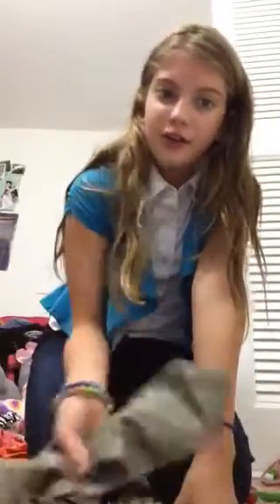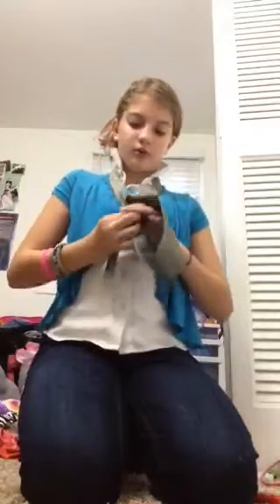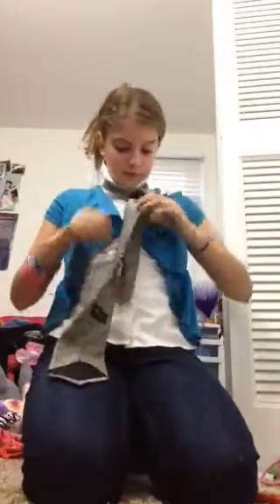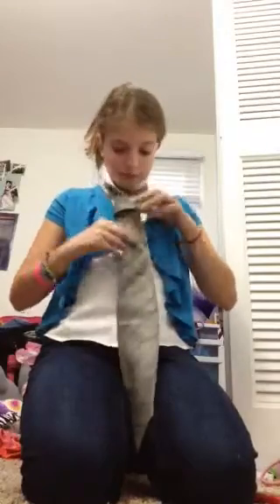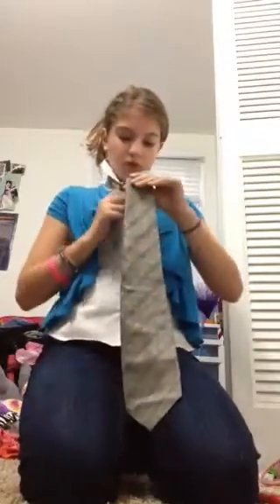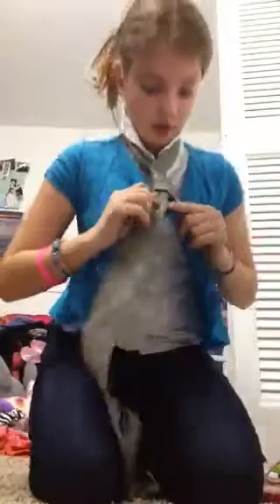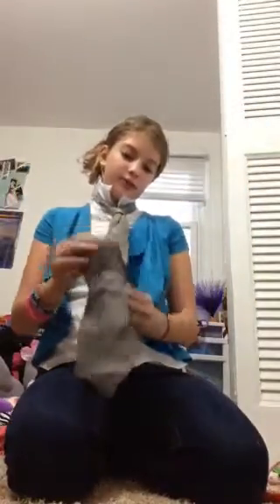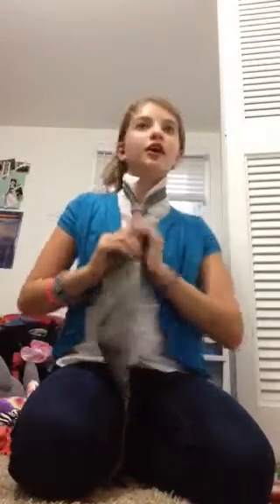Tie a tie challenge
Thank you Beaty of Megan for requesting 😄